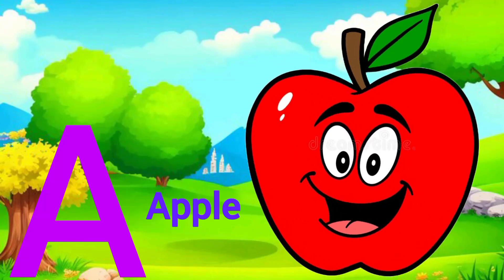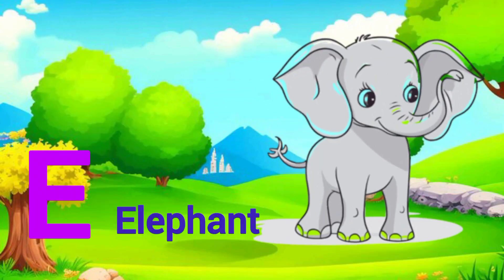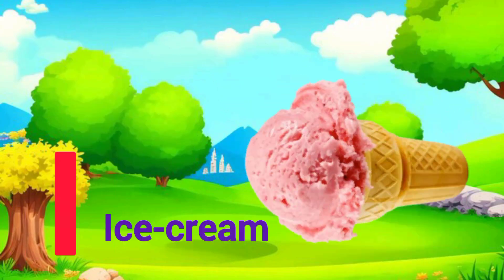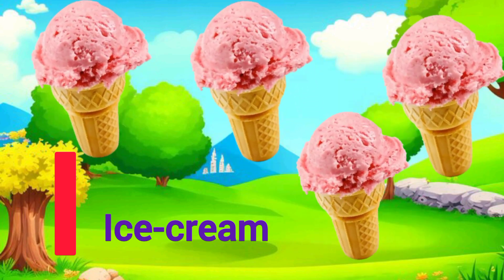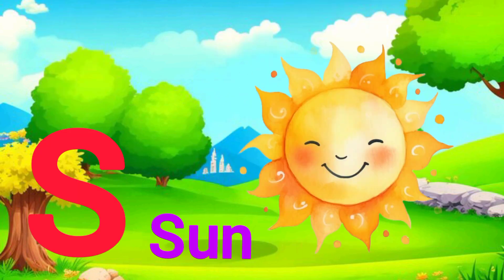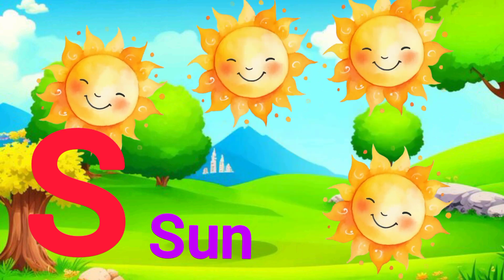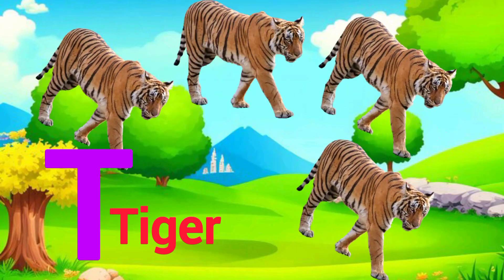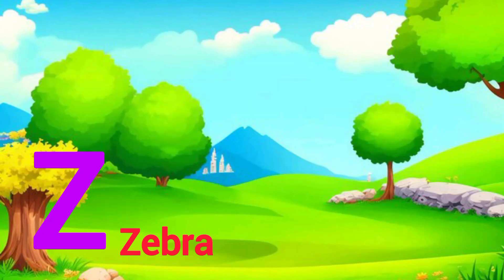ABC Phonic Song - Toddler Learning Video Songs, A for Apple, Nursery Rhymes, Alphabet Song for kids🍎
Your quiry
a for apple
abcdefg
english alphabet
abcd cartoon
a for apple bi for boy
alphabet songs
a for apple a for ant
nursery rhymes
abcd rhymes
abcd alphabet
abcd
abcd varnamala
english varnamala
english alphabet
A for apple
kids alphabet

 एबीसीडी
वर्णमाला

#@KidsWorld🌎5M